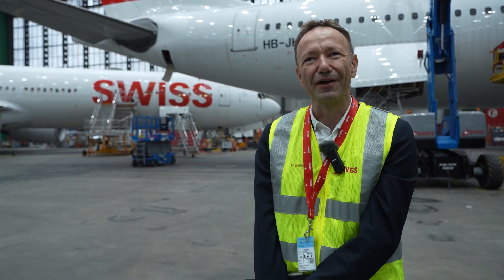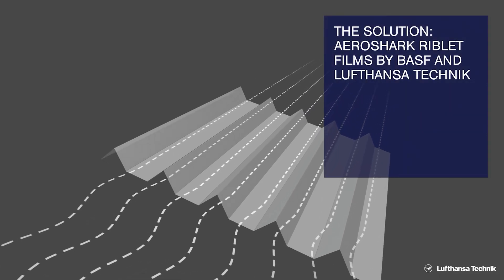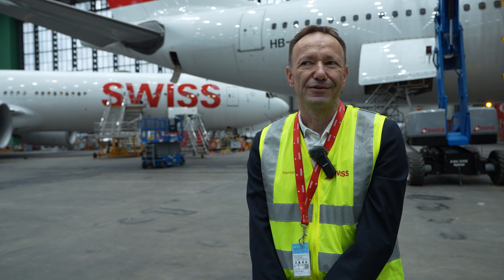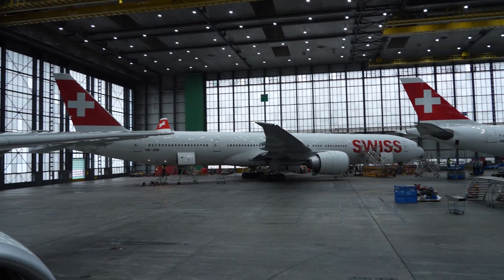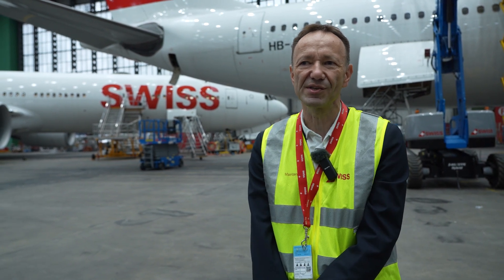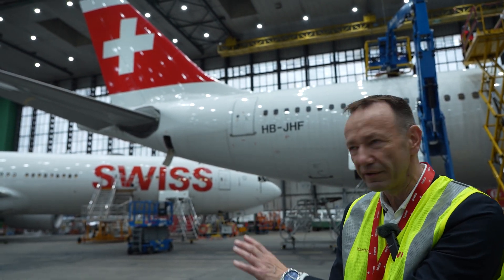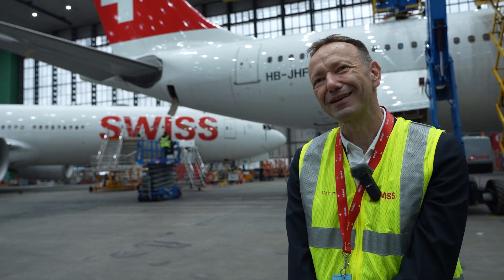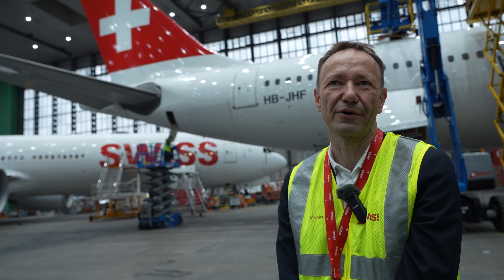Reducing Aerodynamic Drag: Inside SWISS facilities in Zurich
Back in Zurich, we had the rare opportunity to visit SWISS' hangar. Here, Patrick Scherrer, Head of Continuing Airworthiness Engineering at Swiss, introduced the AeroSHARK to us. Applied to all the Boeing 777s in the airline's fleet, the AeroSHARK is a film that, thanks to its shark-inspired riblets, reduces the aircraft's fuel emissions by up to 1%. SWISS was the launch customer of this product, which is the result of the collaboration between Lufthansa Technik and BASF.